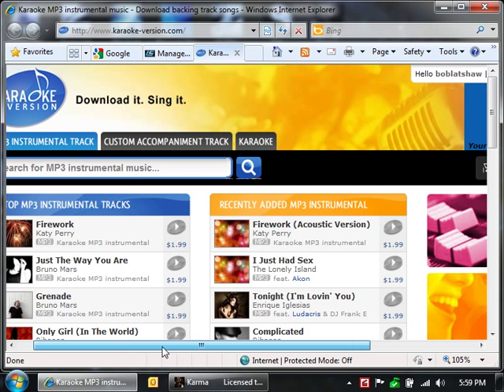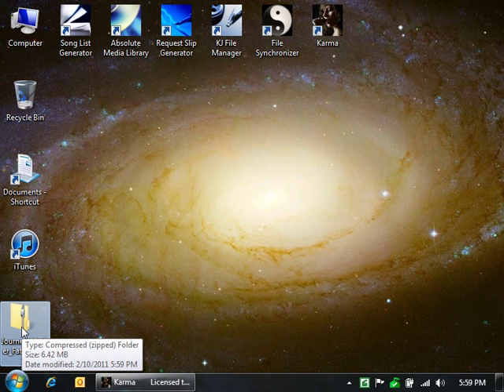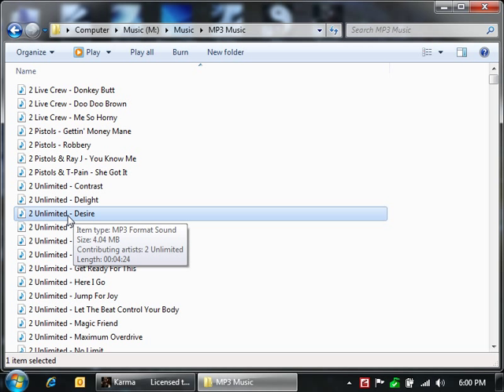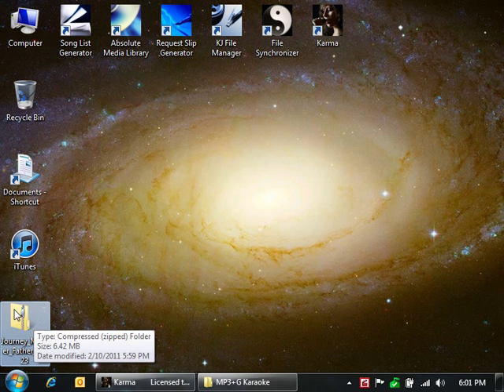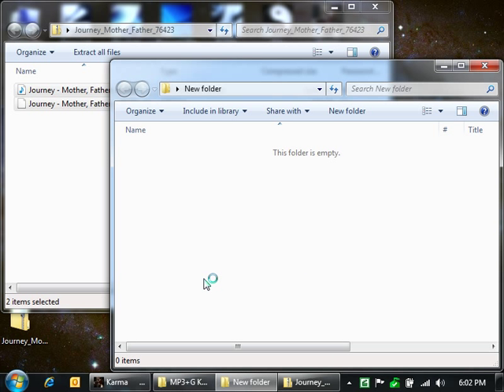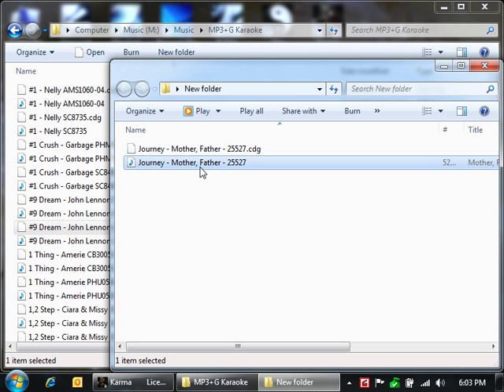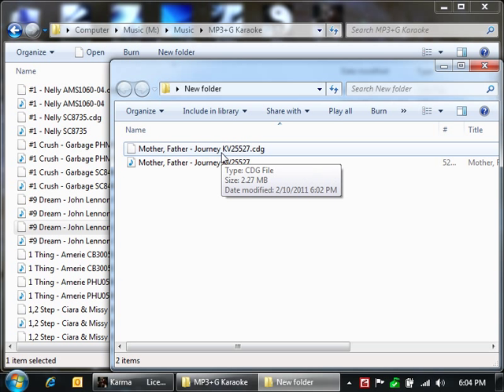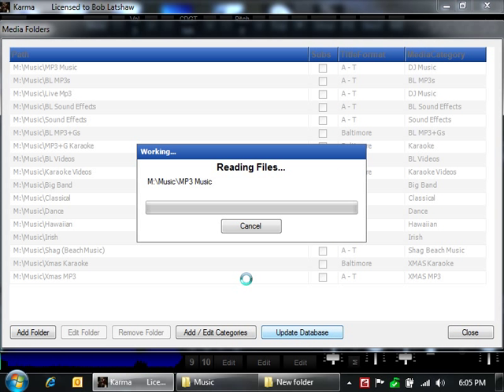Adding downloaded karaoke files to Karma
Basic instructional video on how to download, properly rename, and add karaoke files to Karma.